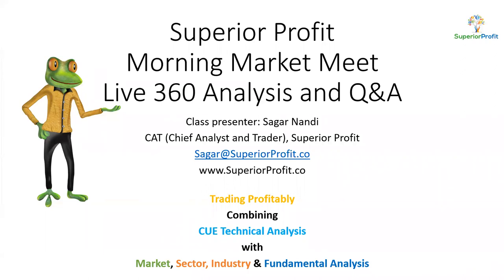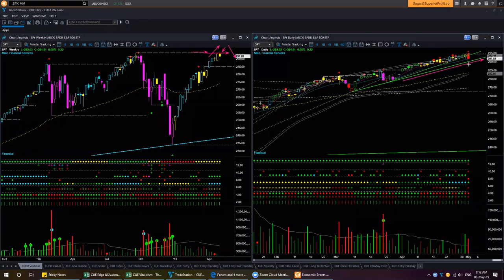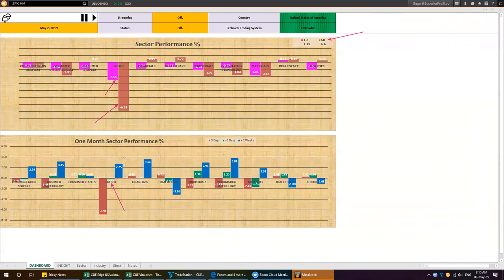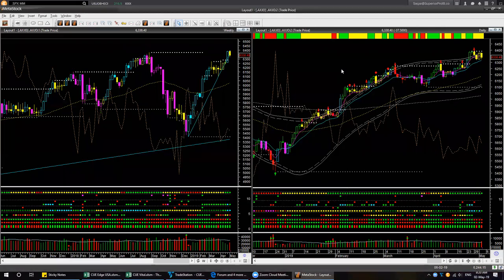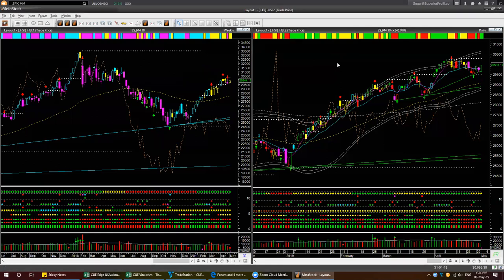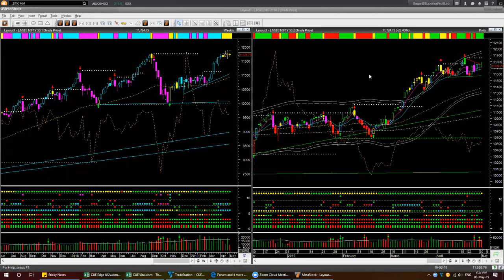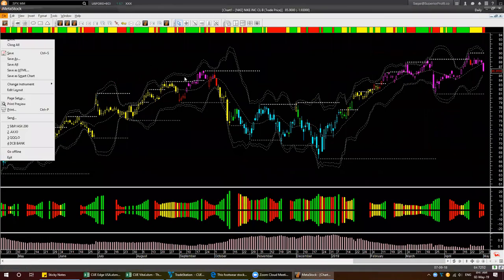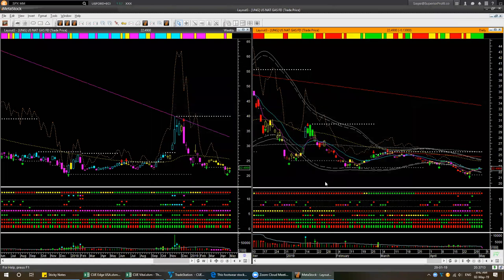Morning Market Meeting - Thursday 2nd May 2019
Morning Market Meet - Thursday 2nd May 2019.

Live CUE 360° analysis.

1. Look at Global Markets through their indices CUE technical analysis

2. Find possible trading long and short opportunities at the Pendulum / Price Extreme low/High that are breaking out of Memory trendlines.

3. Find possible buy setups from CUE Edge Insight.

* Walk through the latest 2-3 posts in CUE Traders Forum if there is time.